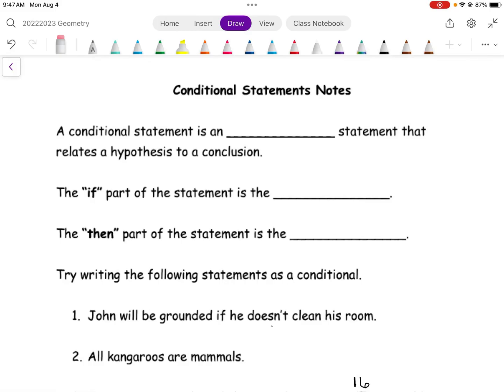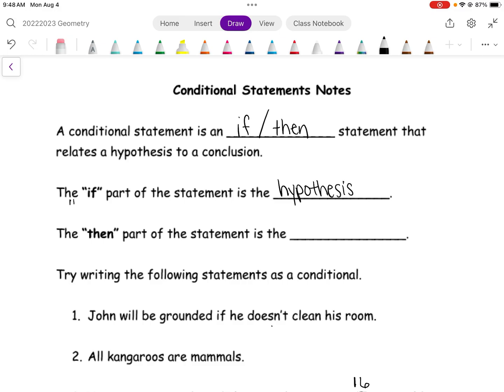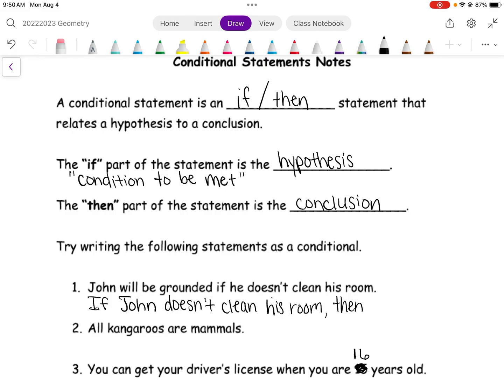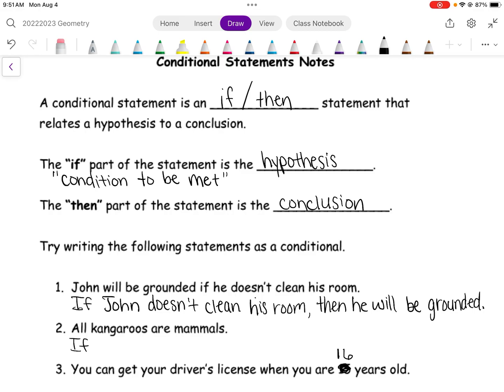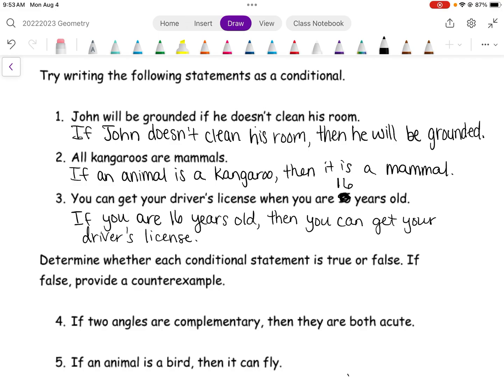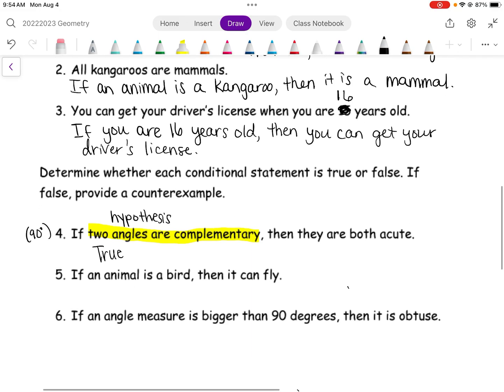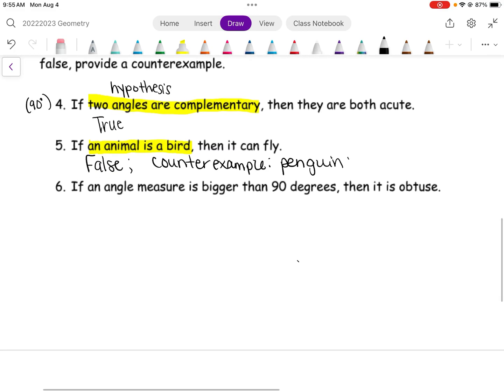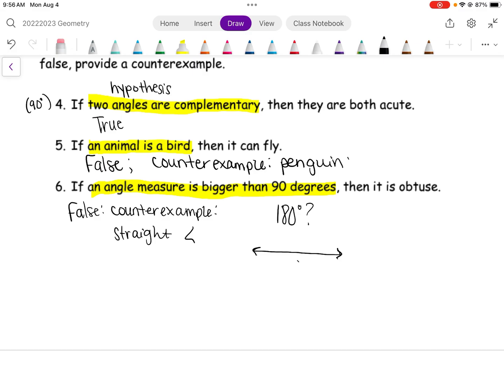Conditional Statements Geometry